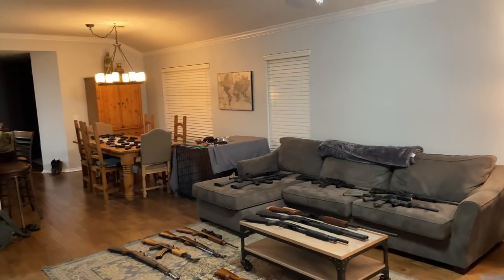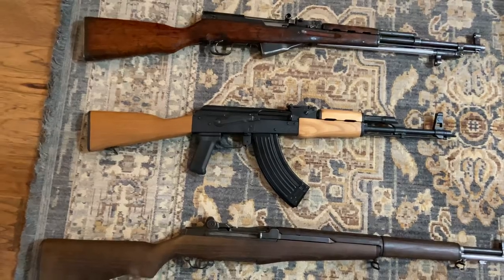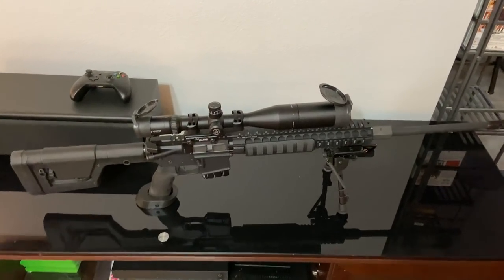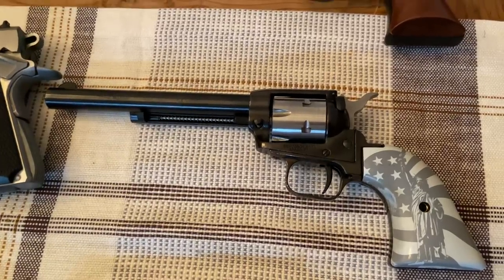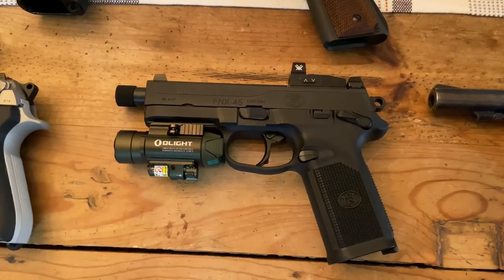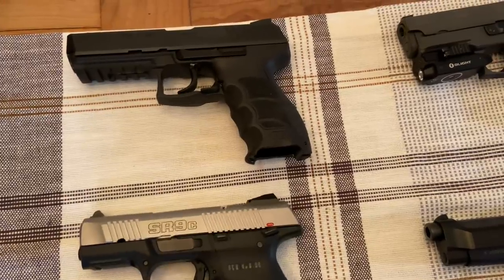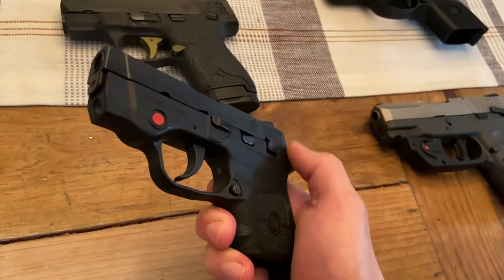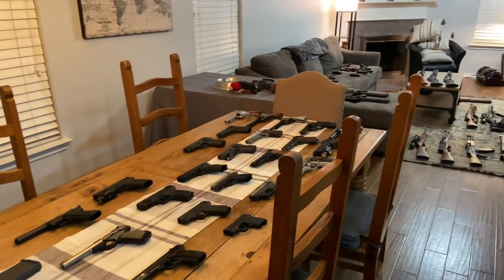2020 Gun Collection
Hello! This is my 2020 gun collection. With the coronavirus in full swing it took me a bit longer to get out. Fun drinking game, take a shot every time I say “utterly reliable”